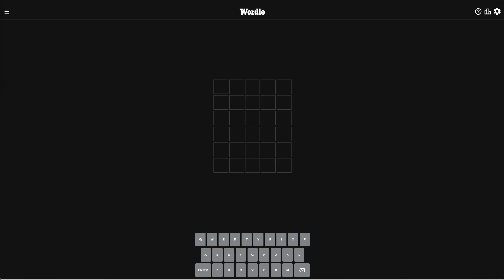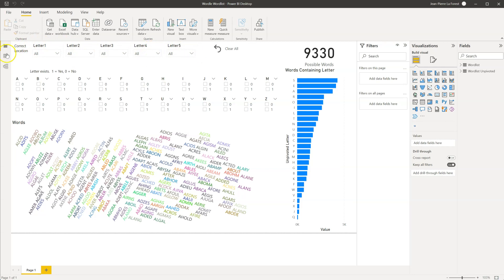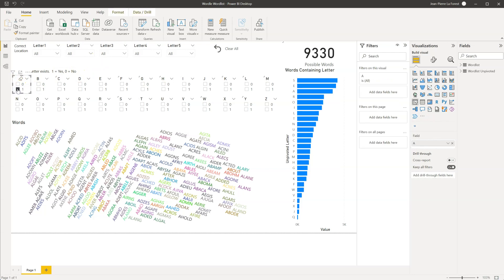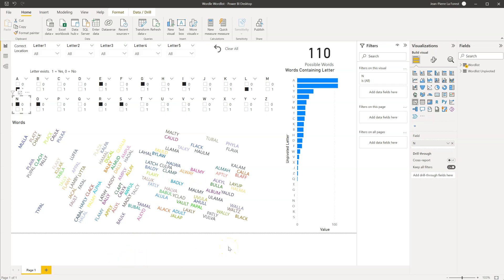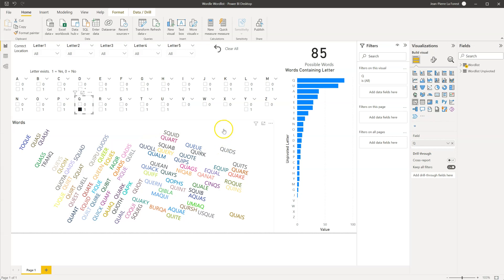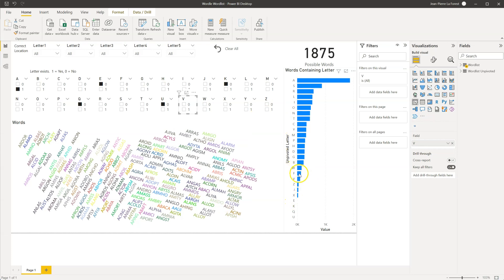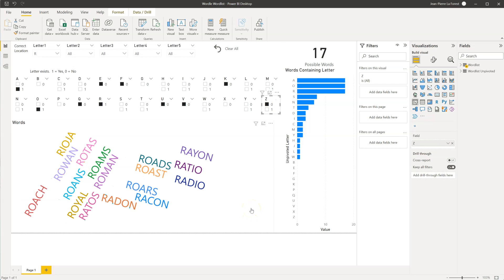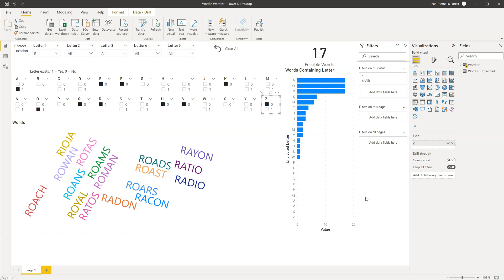Wordle Solving using Analytics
In this video, I show how to use Power BI to quickly solve Wordle Puzzles.  We use two different strategies, first using the most commonly used letters, and then using the least commonly used letters to show how both strategies can work.